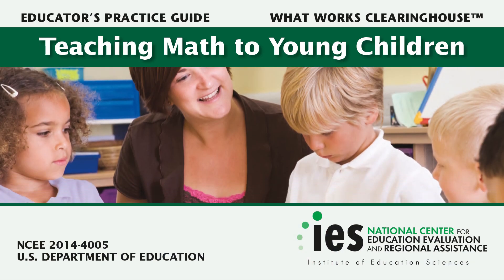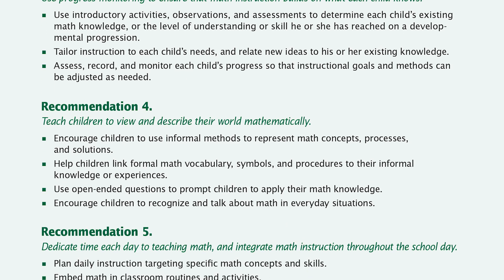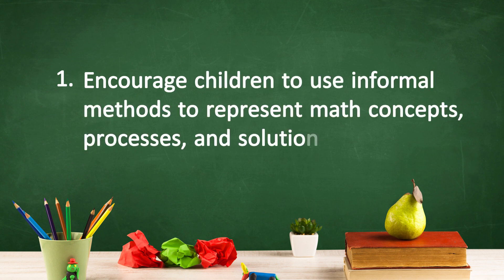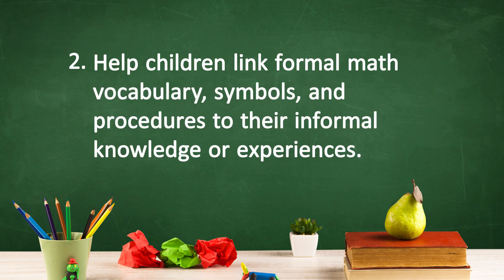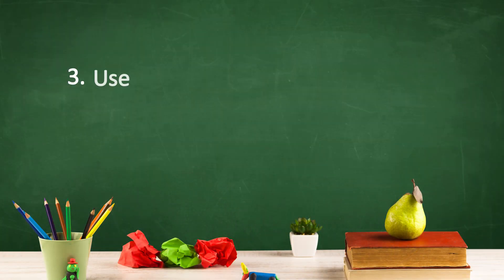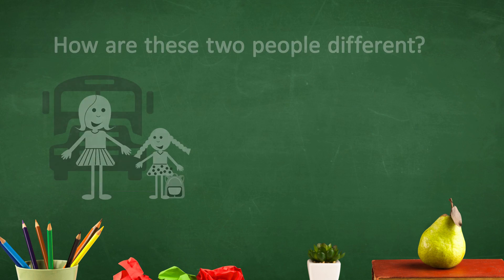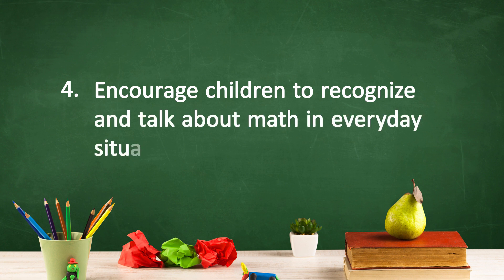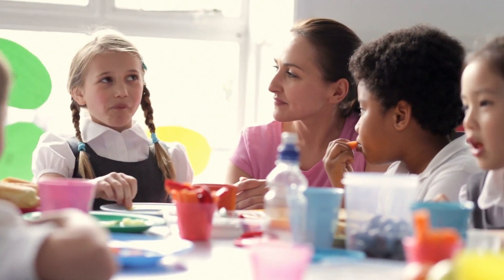Early Childhood Math Questioning Strategies (REL Central)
This REL Central video focuses on actionable strategies to increase the quality of math instruction in the early years and to improve general language and broad cognitive competencies for learners. Dr. Douglas Clements, presents this brief discussion delving into math questioning strategies using the What Work’s Clearinghouse practice guide Teaching Math To Young Children’s Recommendation 4, “Teach Children to View and Describe Their World Mathematically.”